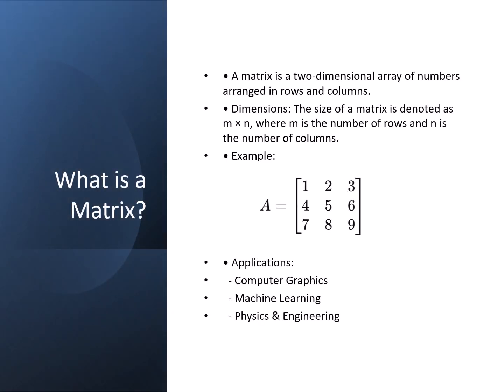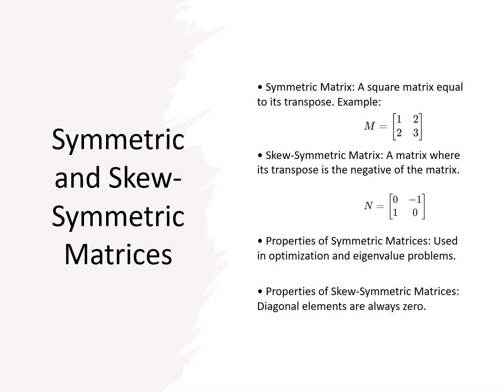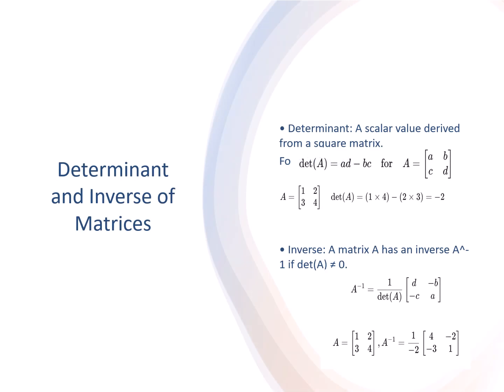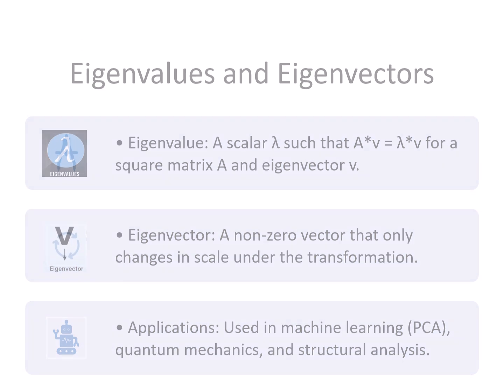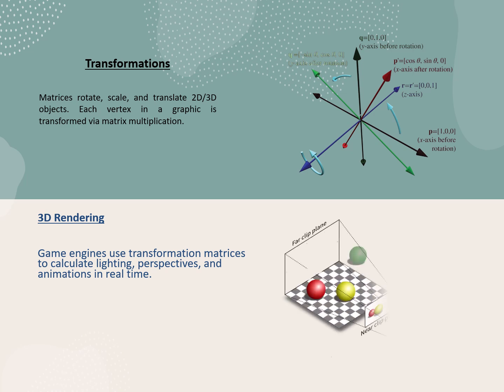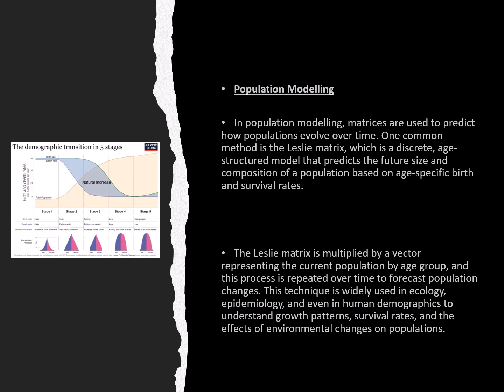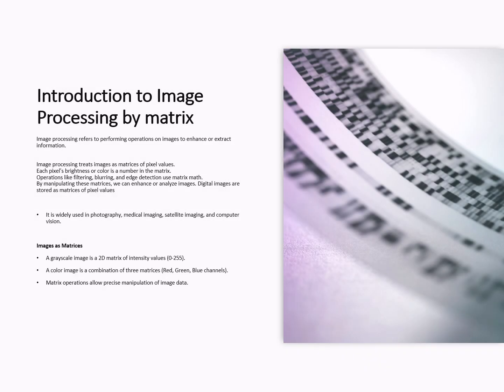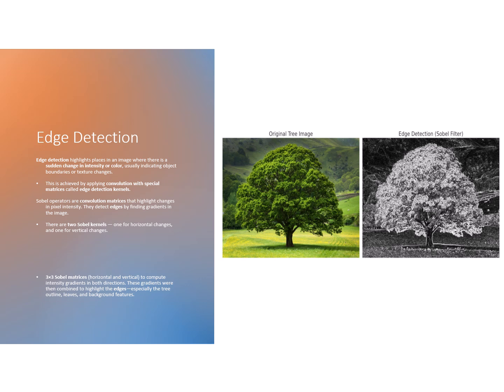Matrix and its Application | Tirtha | Sabik | Enan